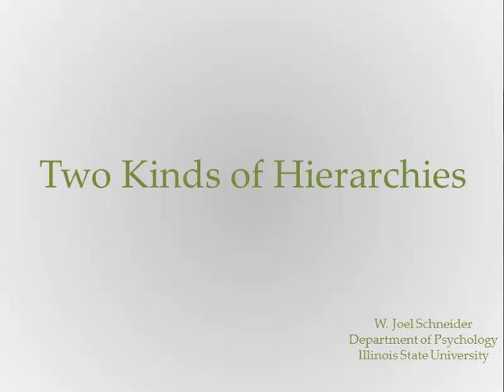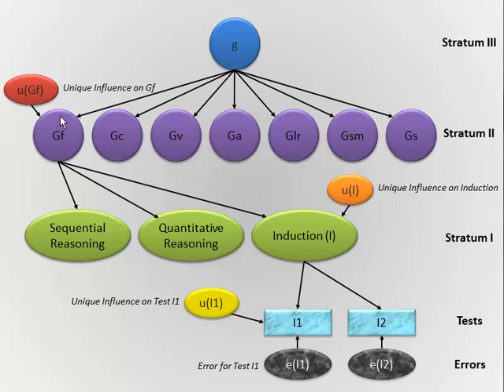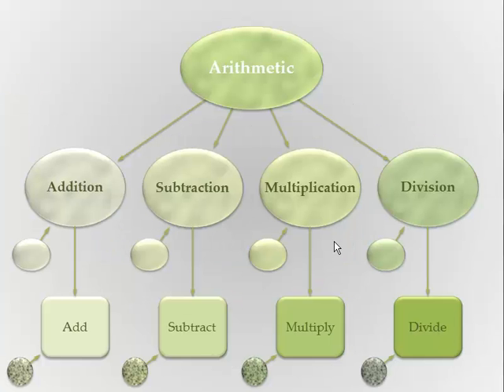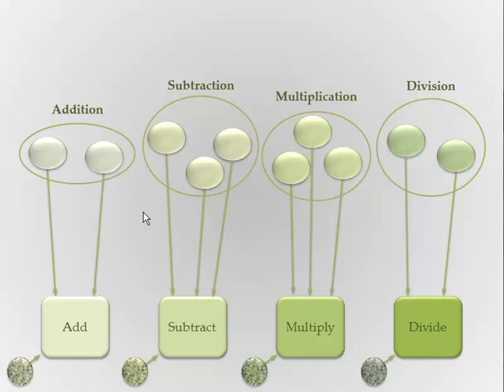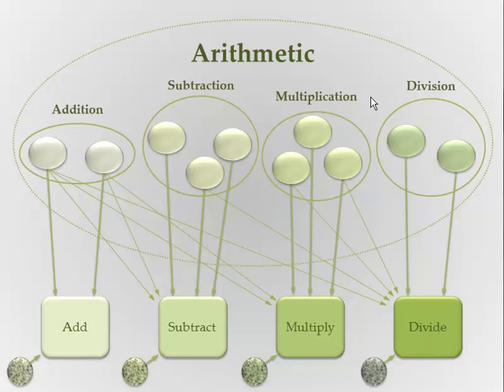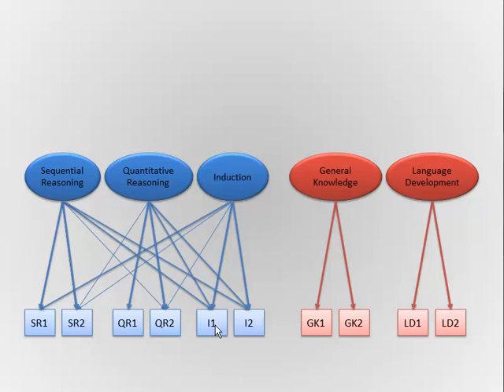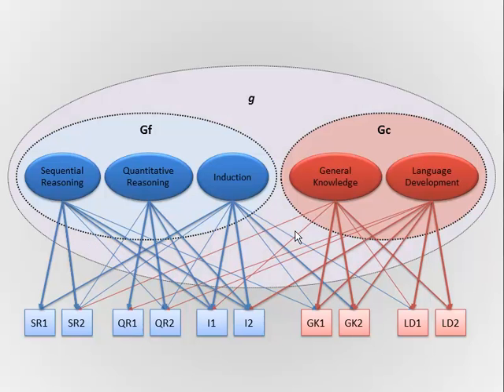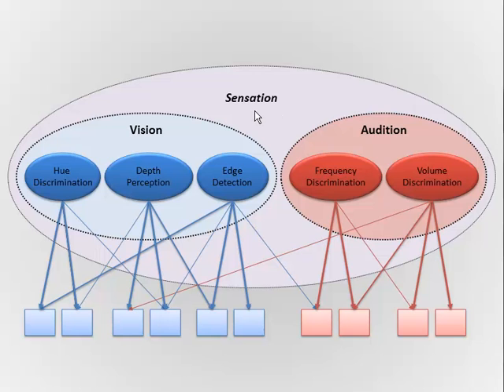Two kinds of cognitive ability hierarchies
It is possible that some latent variables represent what can be called "hierarchical abstractions."